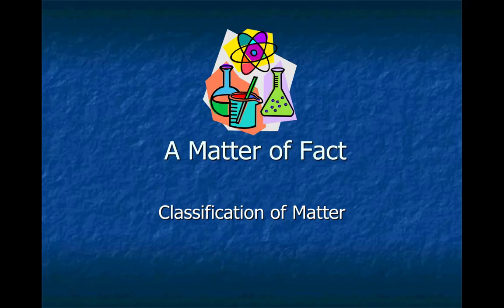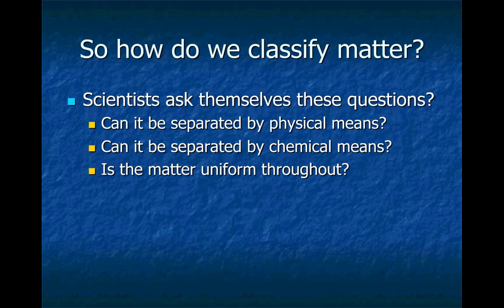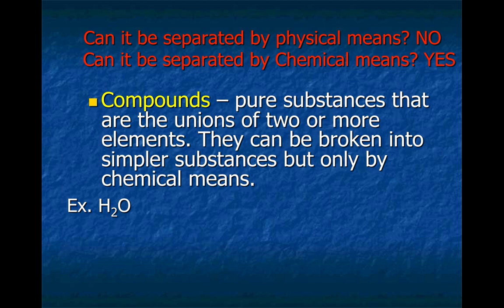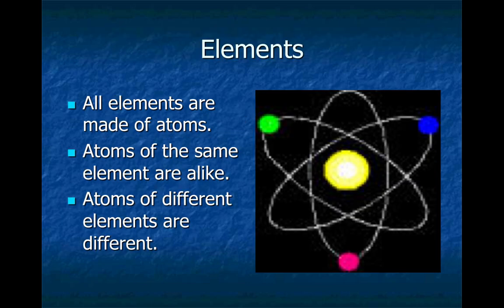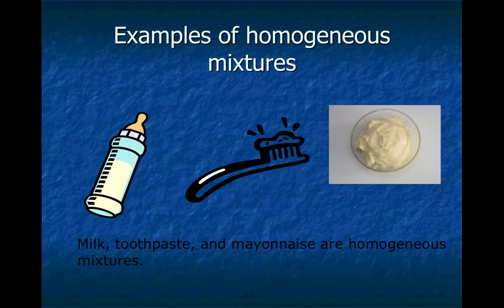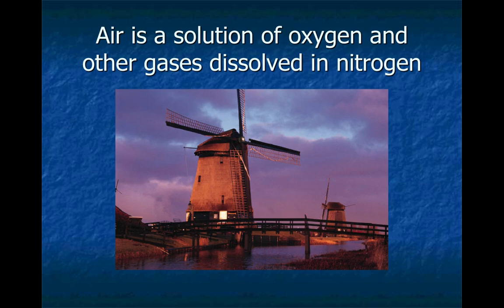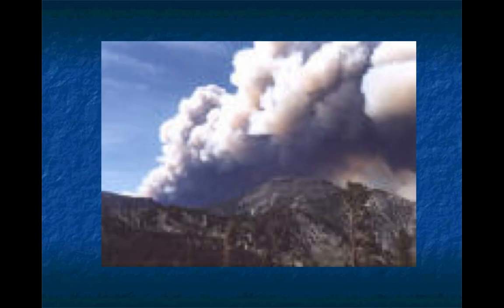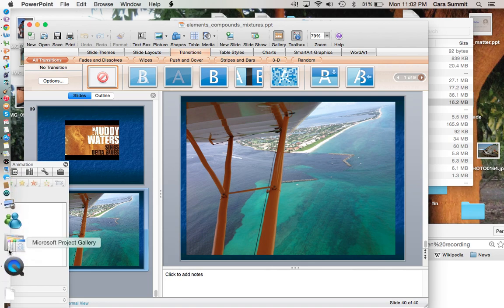18.1 Intro to Matter Video with Foldable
Watch video with foldab;le from class for homework